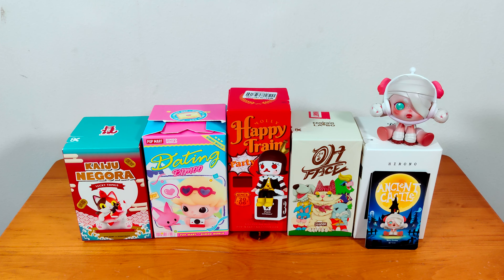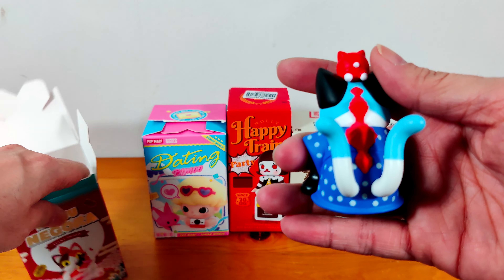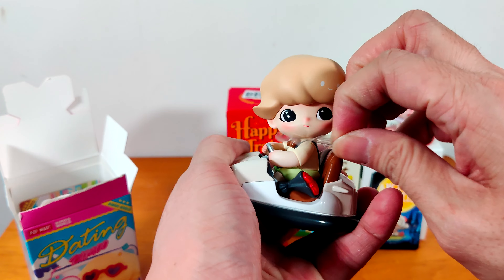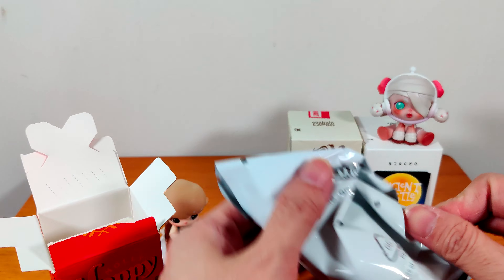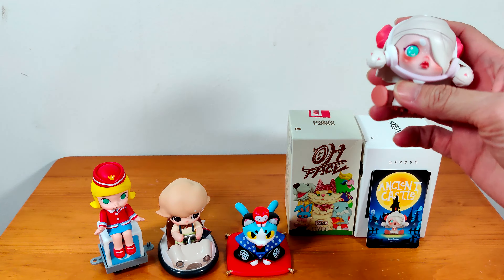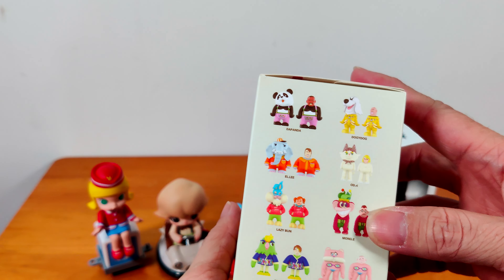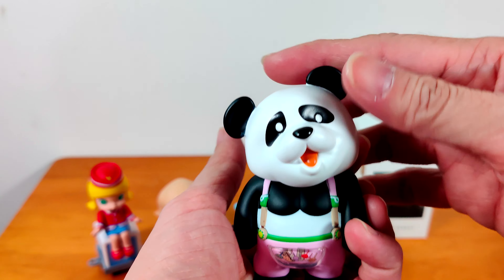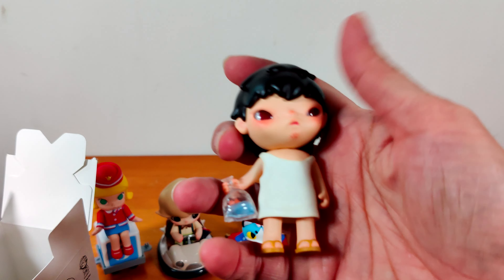Pop Mart Haul Round 6 - 6 items again! ASMR/泡泡玛特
Another haul from Pop Mart! These are the items featured in this video.

1. Kaiju Negora Lucky Things - Fukusuke (Fukusuke (福助) are traditional dolls associated with good luck in Japan.)
2. Dimoo Dating - Joyriding Bumper Car
3. Molly Happy Train - Red Stewardess
4. Skullpanda Ancient Castle - Baby Zombie
5. Oh Face - DaPanda
6. Hirono City of Mercy - Echo

Timestamps:
00:00 - Intro
00:08 - Kaiju Negora Lucky Things - Fukusuke
02:10 - Dimoo Dating - Joyriding Bumper Car
03:57 - Molly Happy Train - Red Stewardess
06:00 - Skullpanda Ancient Castle - Baby Zombie
07:00 - Oh Face - DaPanda
08:41 - Hirono City of Mercy - Echo